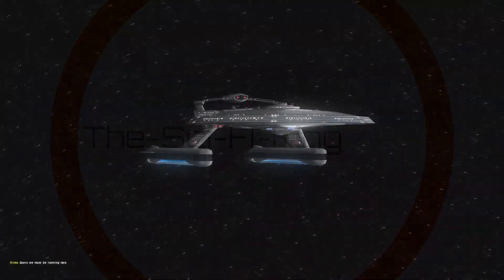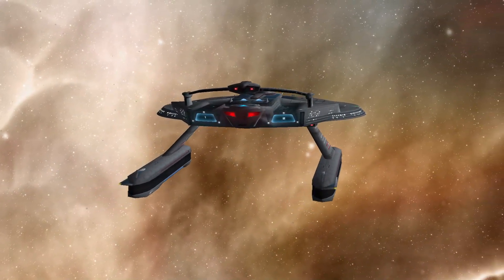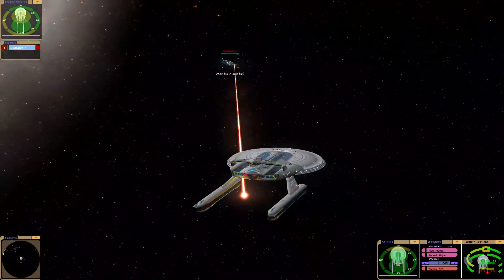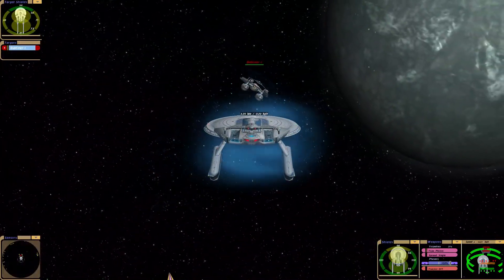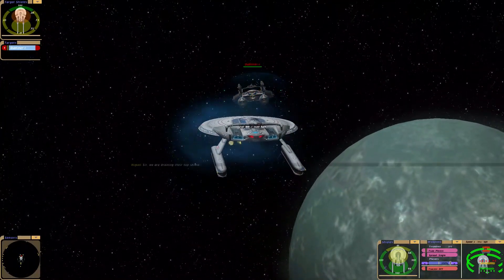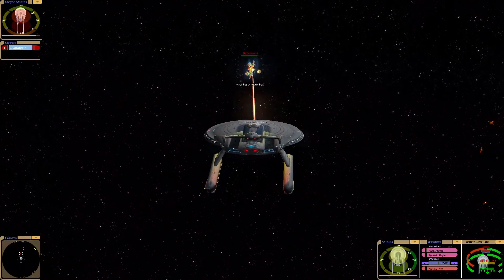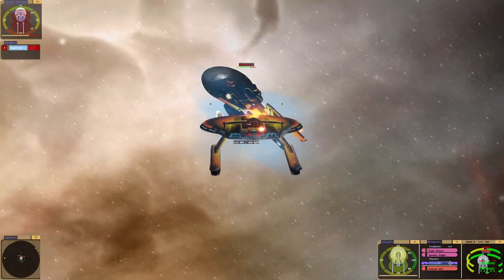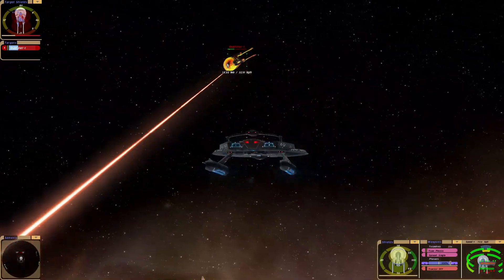Mallory Class VS USS Dubliner | NEW SHIP | NEW UPDATE | WHO WILL WIN IN THIS ALMIGHTY BATTLE!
Mallory Class VS USS Dubliner

Hey Guys  Sci Fi Here We got 1  Mallory Class   Going Against  1  USS Dubliner